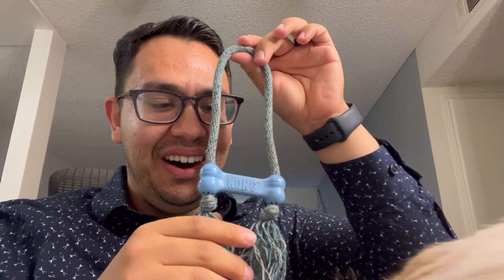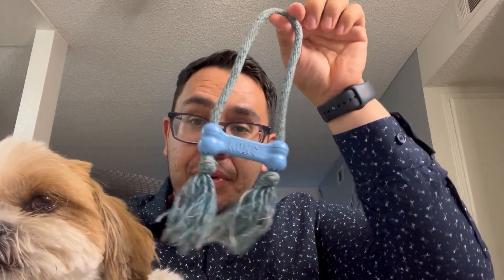KONG - Puppy Goodie Bone with Rope Review